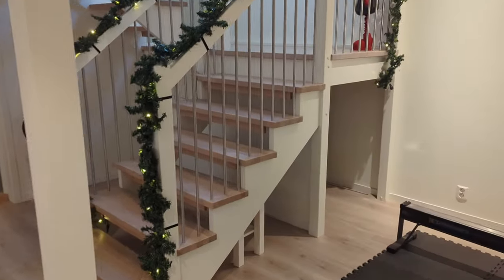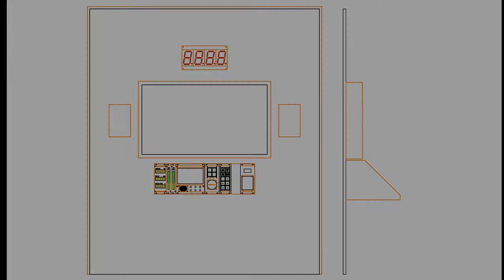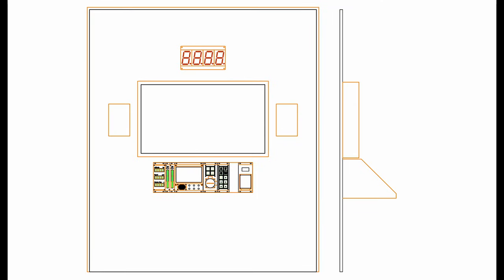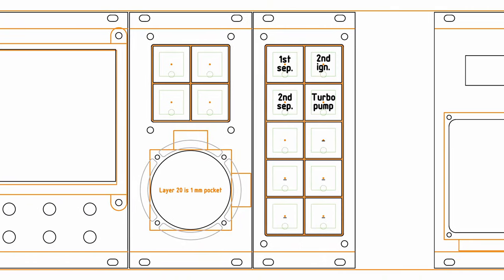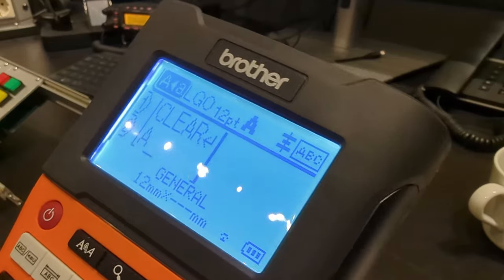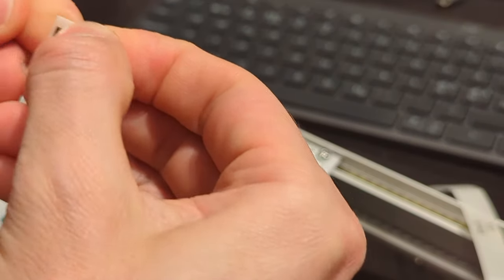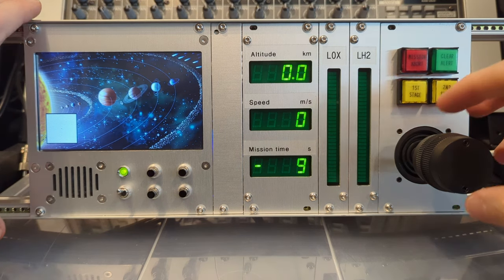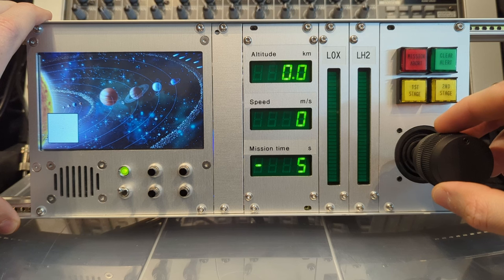DIY space ship simulator, part 1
Part one of a space ship simulator I'm building for my daughter, focusing on the modular instrument panel using the common 3U subrack form factor. All the modules are daisy chained and communicates over I2C and SPI with a Raspberry Pi.